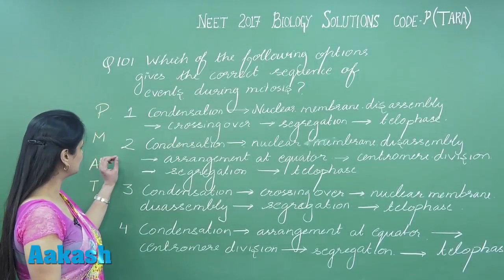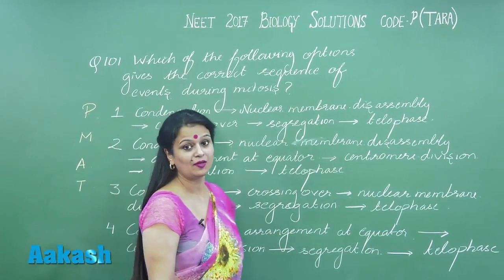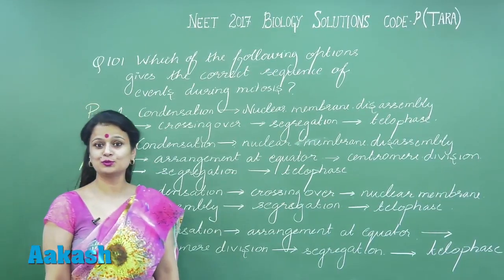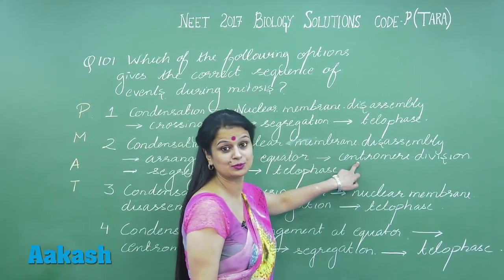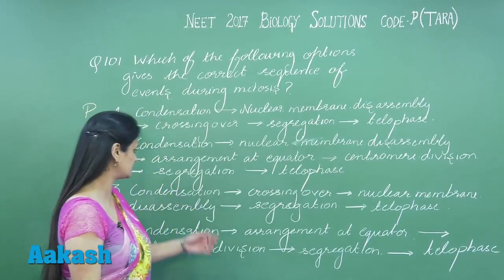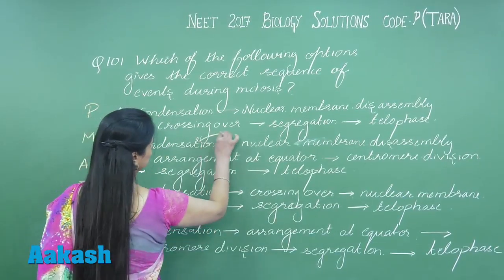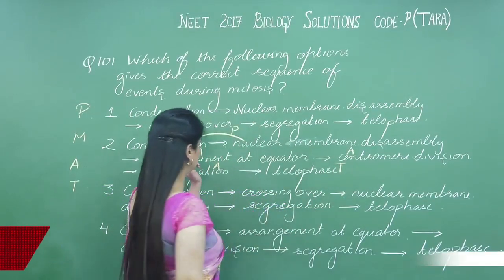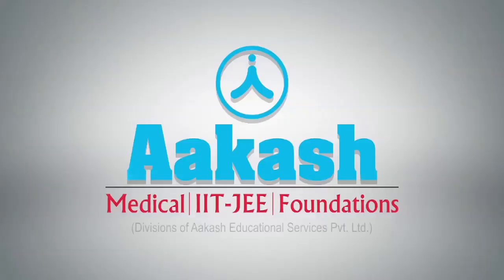NEET UG 2017: Video Solution & Answer Key for Biology Question 101